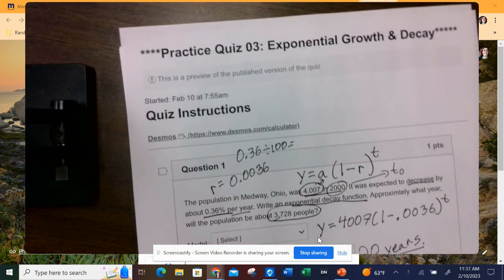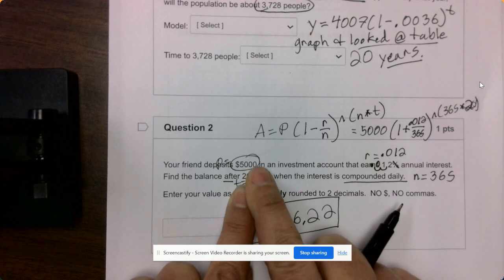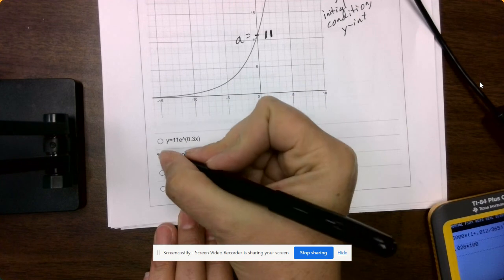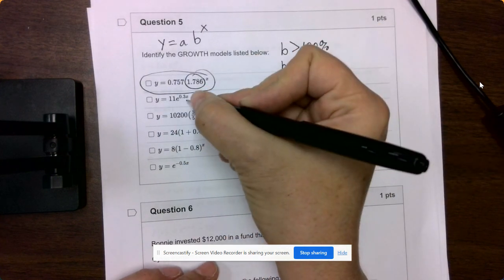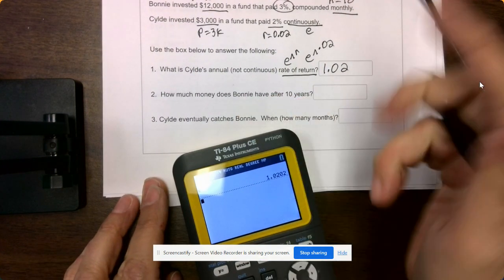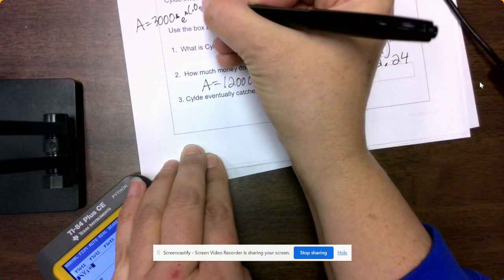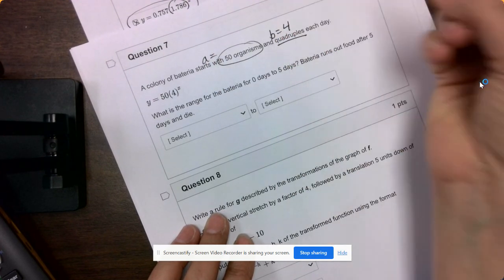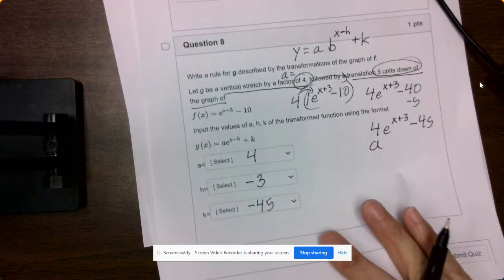Practice Quiz 03: Exponential Growht and Decay Video